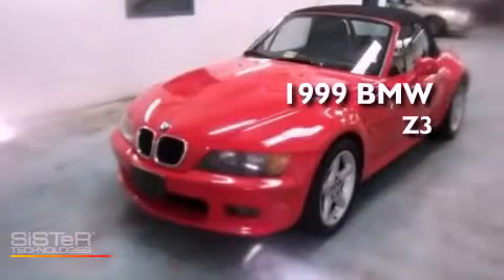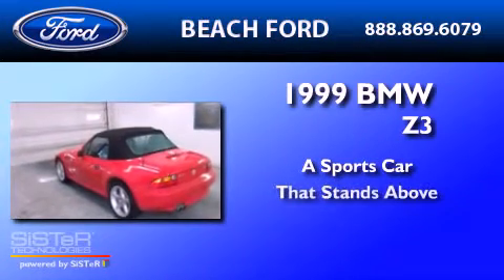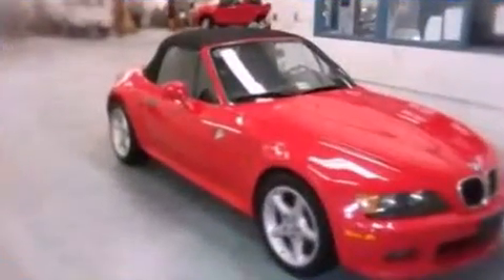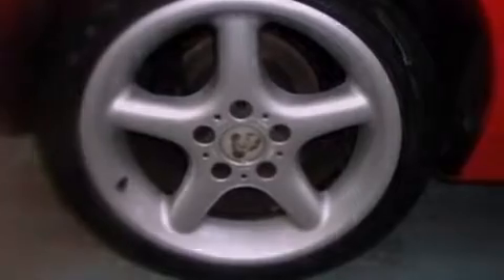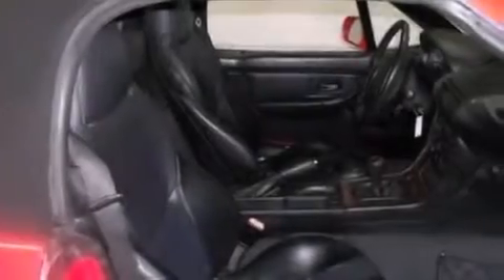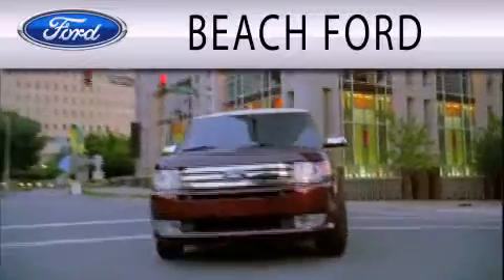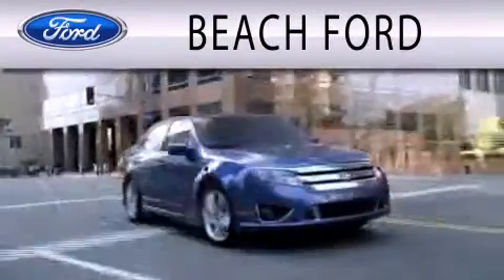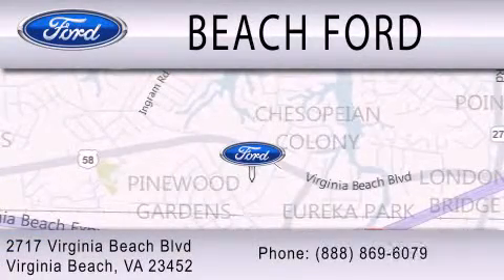Used 1999 BMW Z3 VA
Year : 1999

 Make : BMW

 Model : Z3

 Exterior : RED

 Miles : 84,353

 2717 Virginia Beach Blvd

  , VA 23452

 1999 BMW Z3  VA